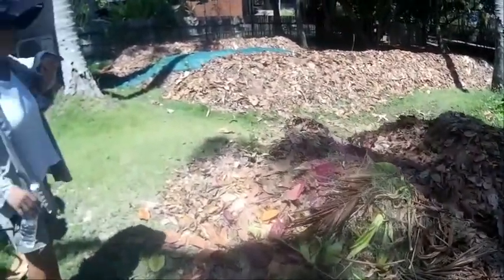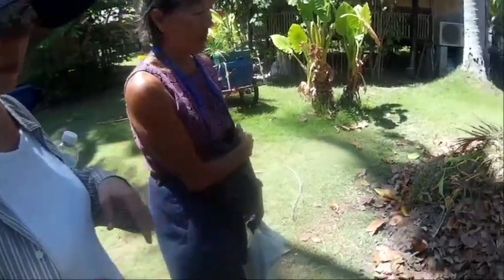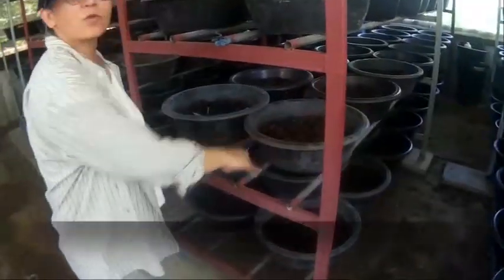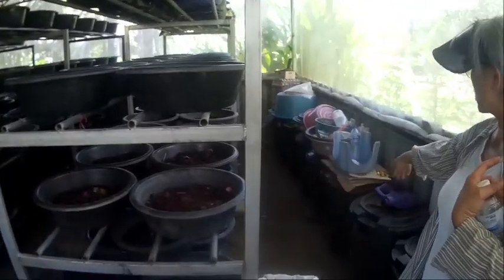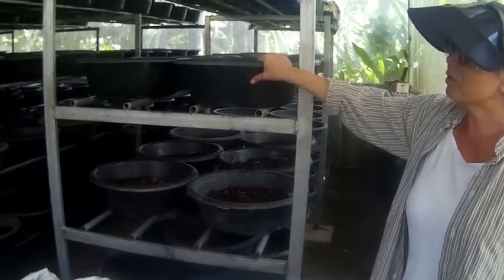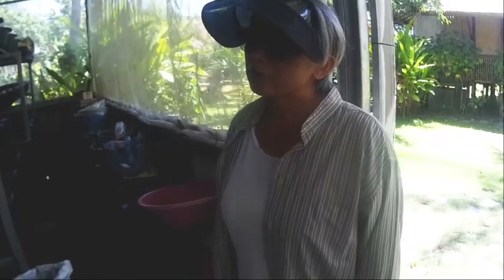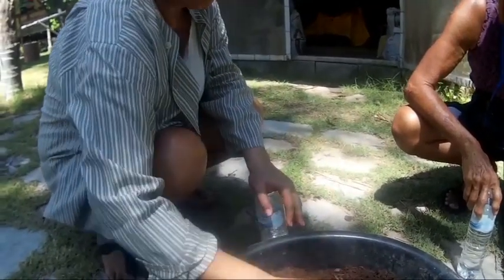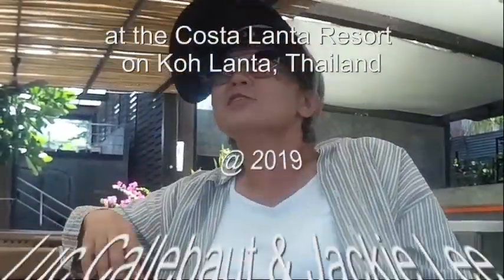Thailand - Easy Composting at the Costa Lanta Resort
“Nee” explains how easy composting can be … you can get support via social media and videos to learn and share your experiences … the first step is always the hardest as we often come with all kinds of questions and doubts .. just do it with the support from others and enjoy all the benefits of composting for your home or resort. It does not to be rigurous and overly-scientific, just try it … perhaps it go slower or not the most efficient .. but it does not matter .. the positive results are there! The Costa Lanta Resort on Koh Lanta, Thailand encourages anyone on the island to also start composting …